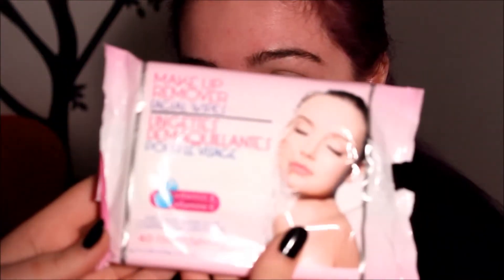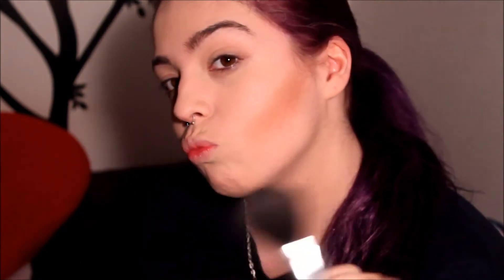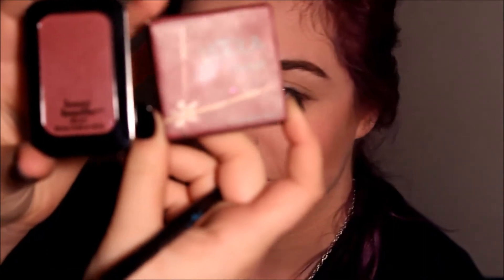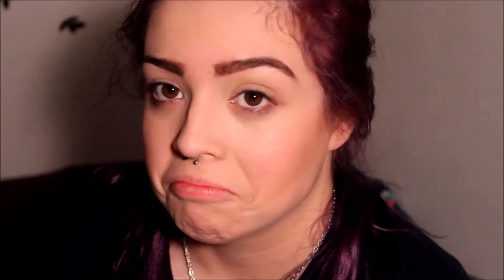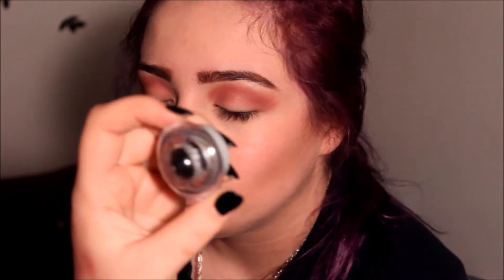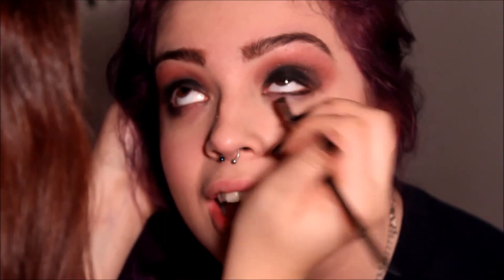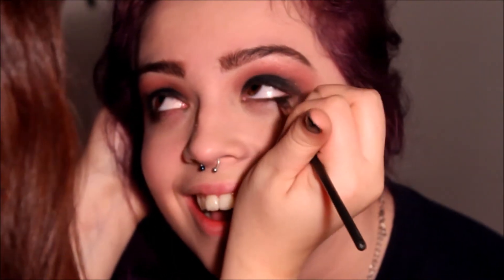Punk Rock Makeup Tutorial | Cassi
This week on OkCollab is beauty week, so I created this pop-punk look on my friend Ronnie!

P.S. Sorry that the products being shown are blurry in the camera :(

❀Side Note❀

Please show some positivity! All criticism is welcome, but words do hurt. I'm doing what I love and want you all to love it too!!